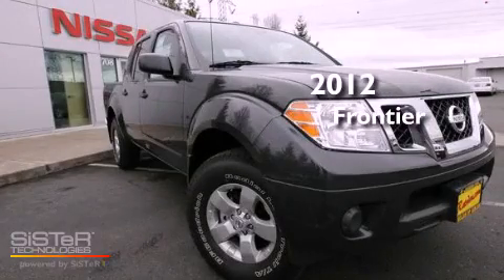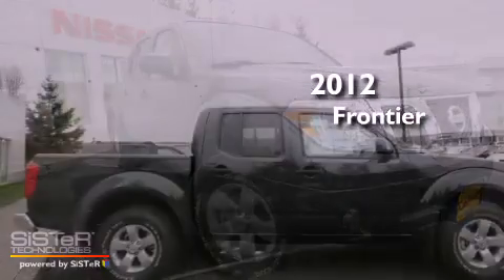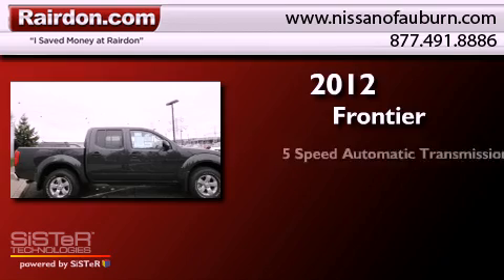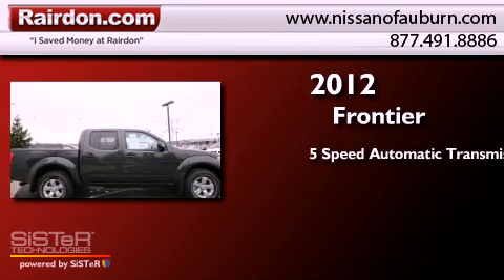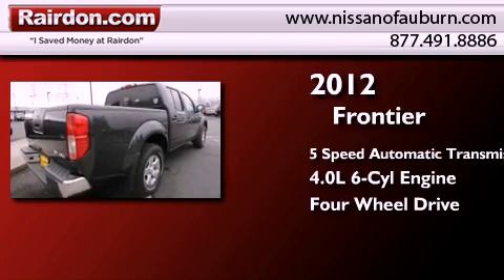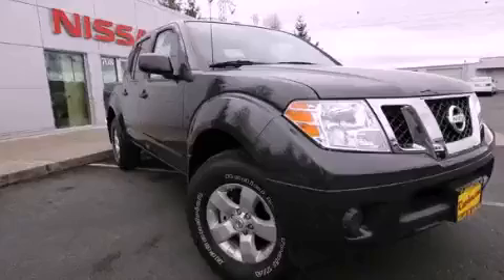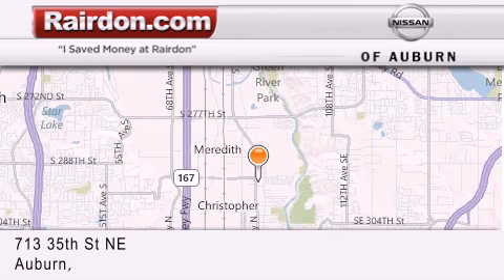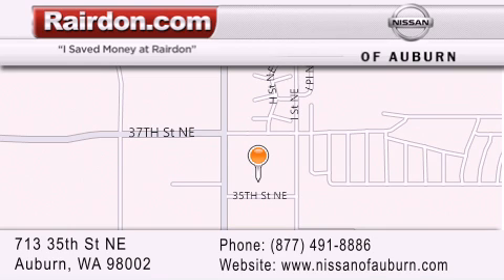2012 Nissan Frontier Auburn WA 98002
Year : 2012
 Make : Nissan
 Model : Frontier
 Engine : 4.0L V6 DOHC 24V
 Trans . : 5 Spd Automatic
 Exterior : Night Armor

 Interior : Steel
 Stock : CC481094